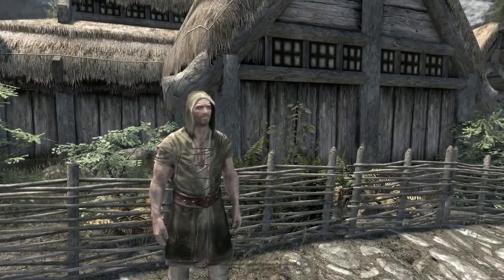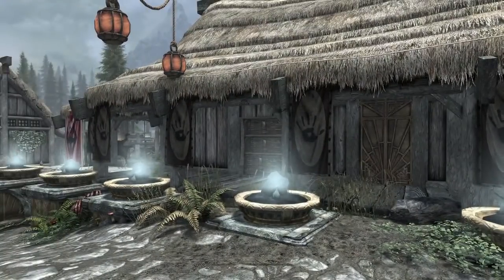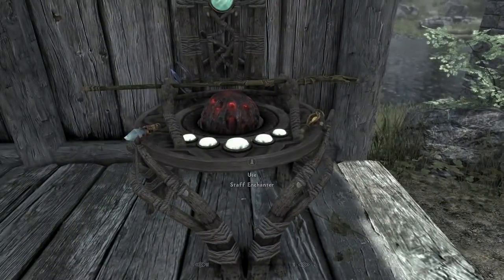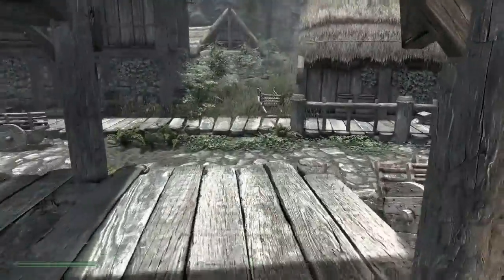IMPERIAL MINI HOUSE: Beginners Player Home Mod- Xbox Modded Skyrim Mod Showcase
Looking for a new home in Skyrim? Look no further than this channel! Home mod showcases every Saturday and Sunday!

***Upload Schedule:
New videos Saturday and Sunday at 12 and 2PM EST
Livestreams Monday thru Friday at 2 PM EST

Audio captured with a Blue Yeti microphone and video with El Gato HD60

***Come and Join me on Discord!!